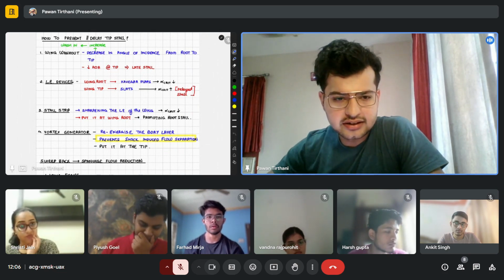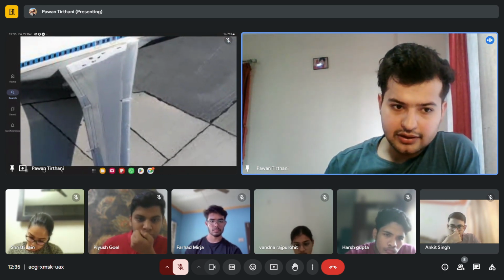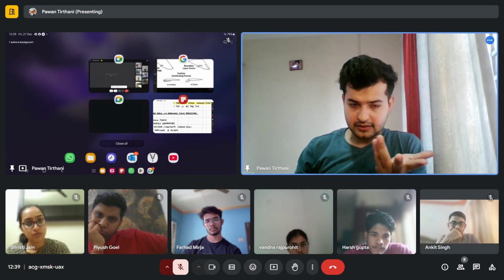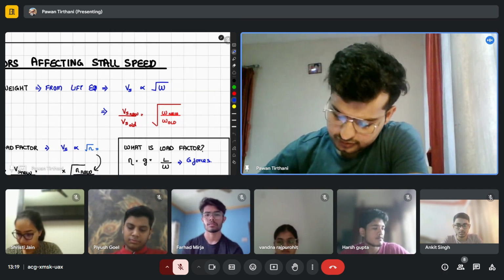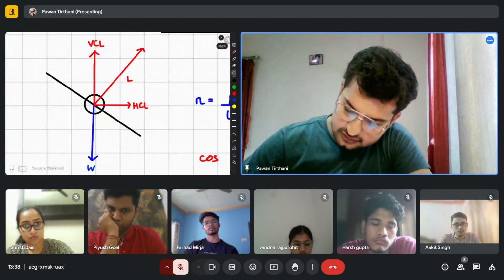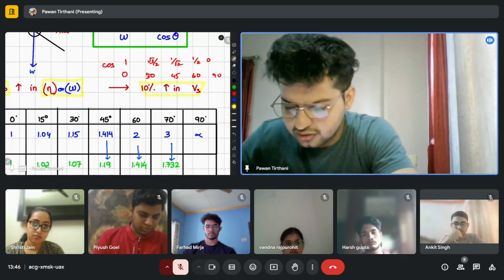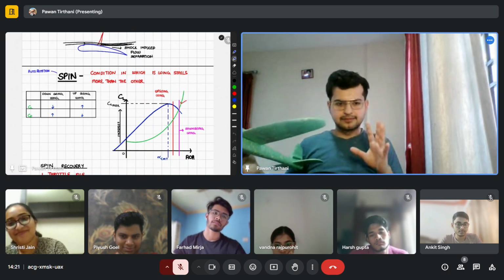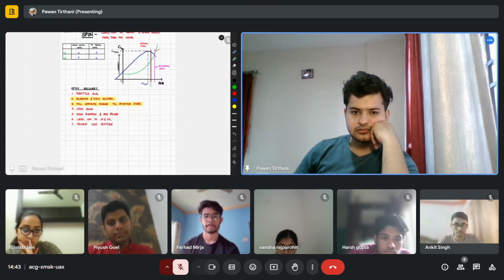CH 7 - STALL - PART 2